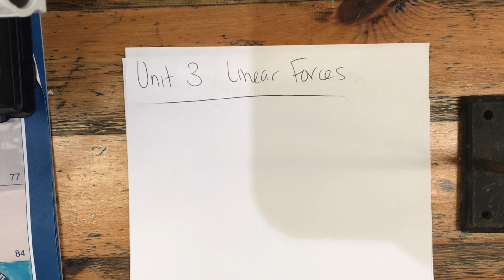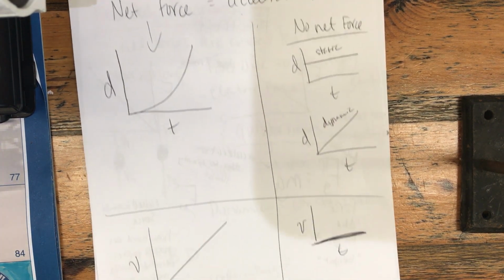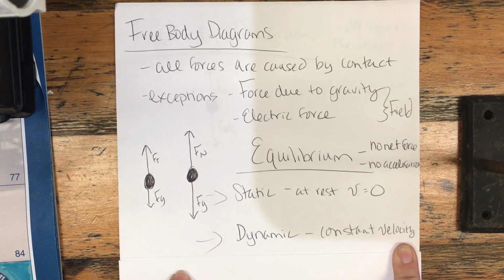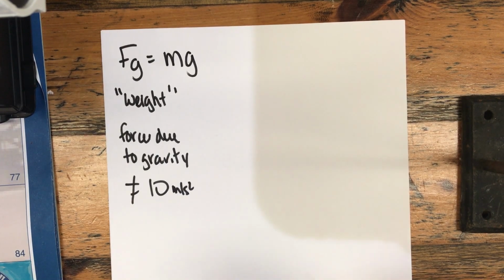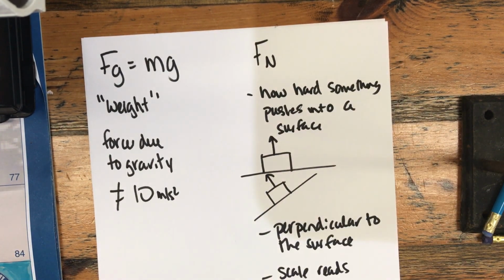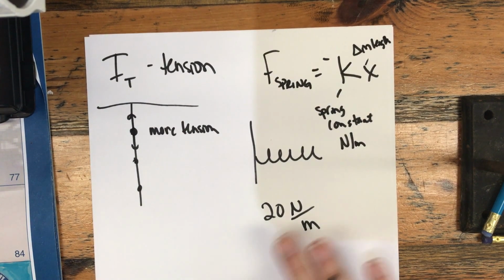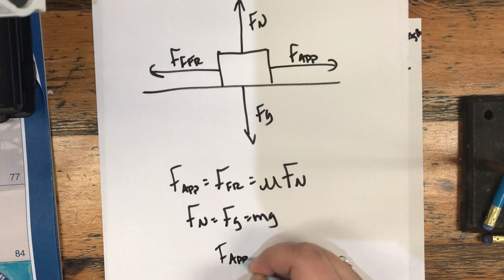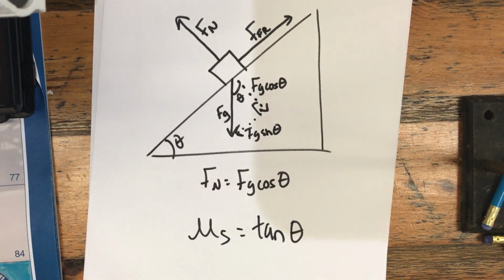AP Physics 1 Unit 2A Review